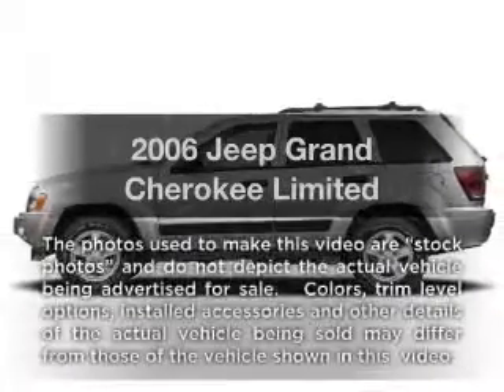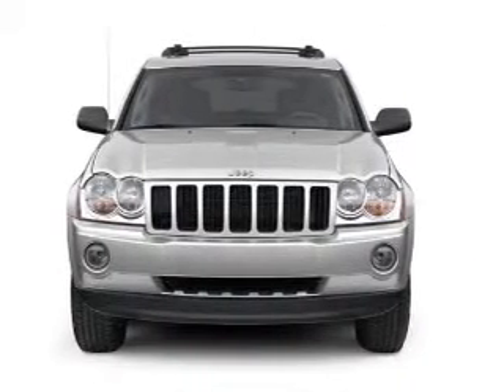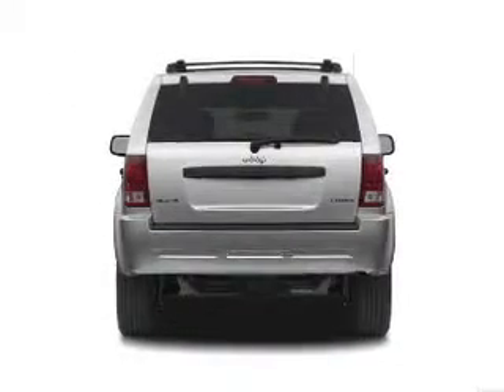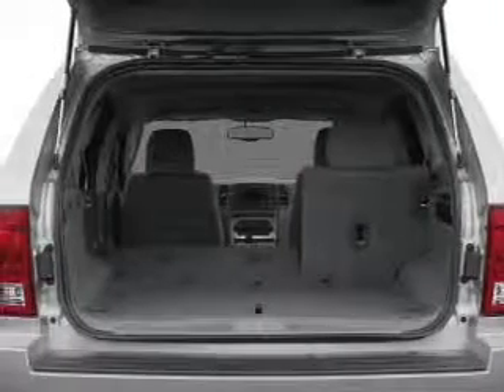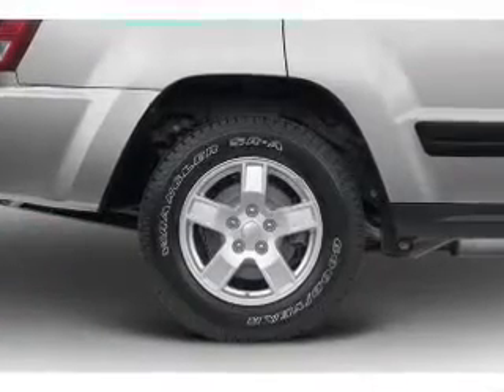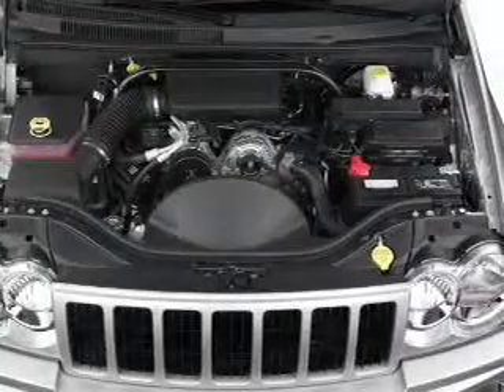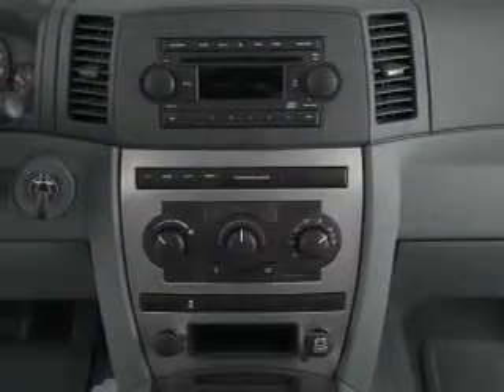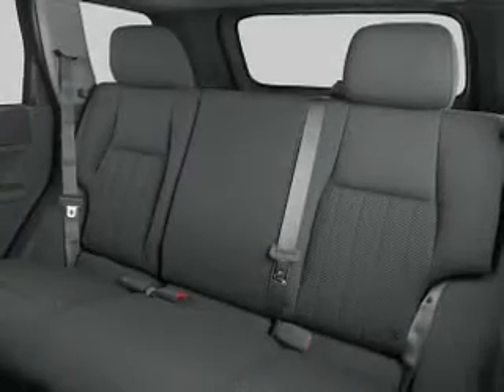2006 Jeep Grand Cherokee - Gibsonia PA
Year: 2006
Make: Jeep
Model: Grand Cherokee
Trim: Limited
Engine: 5.7 liter 8 cylinder 16 valve
Transmission: Automatic
Color: Midnight Blue Metallic
Mileage: 42558
Address:
100 Krebs Dr